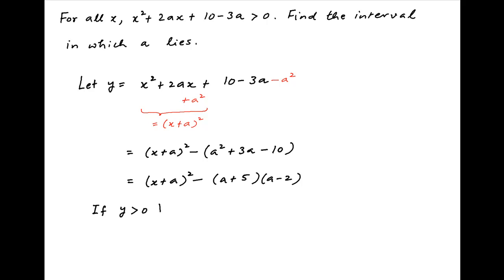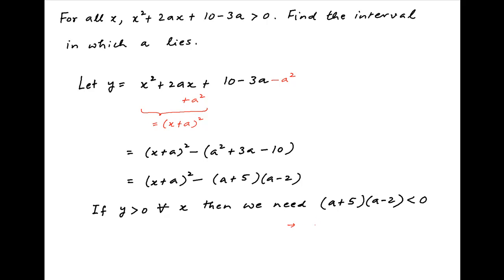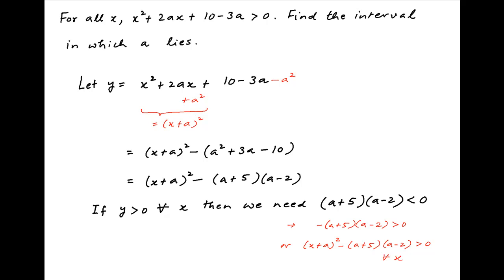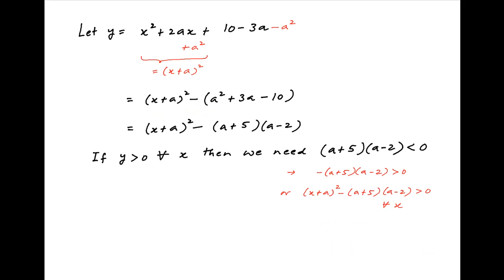Find interval in which a lies if square(x) + 2ax + 10 - 3a is greater than 0 for all x.